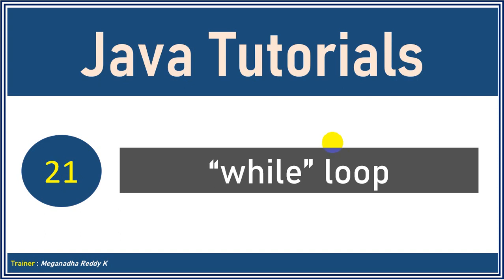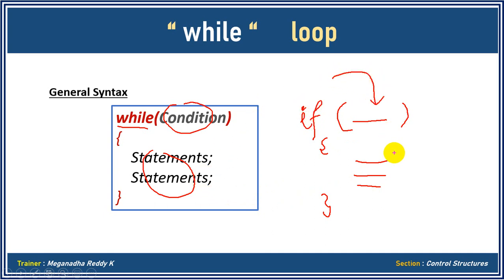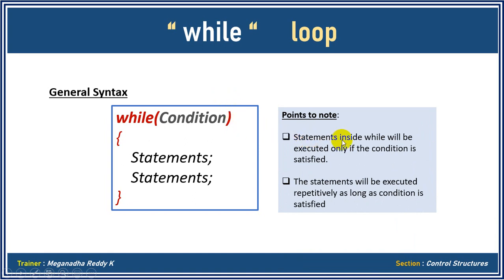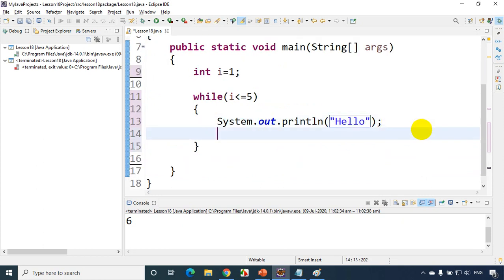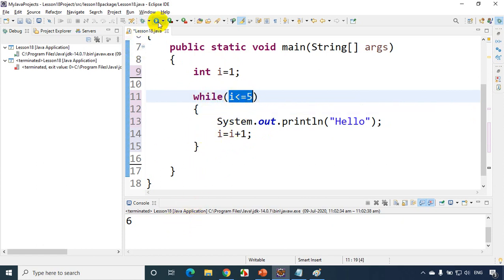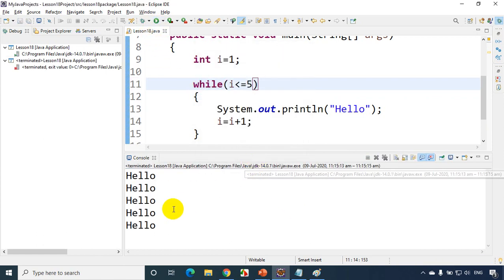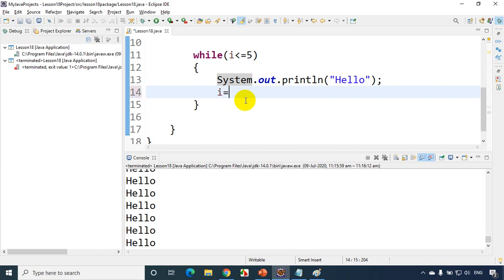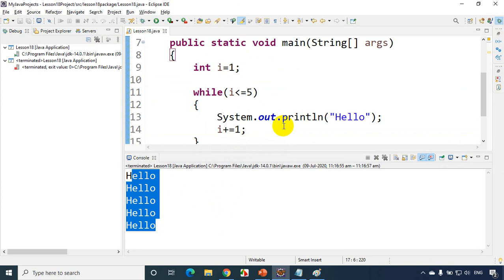Java Tutorials : While Loop #21